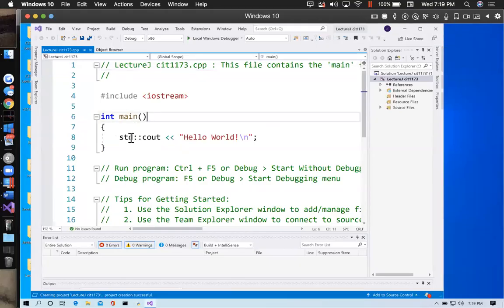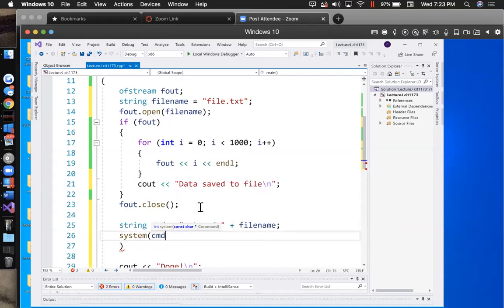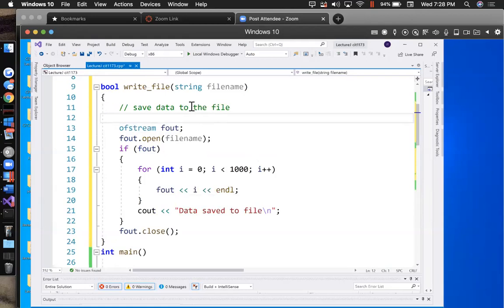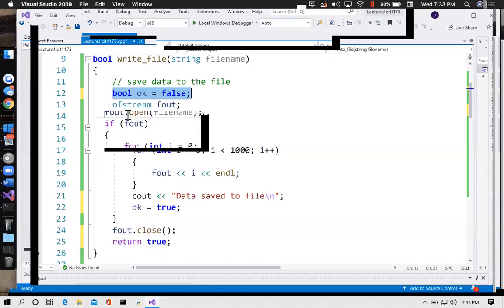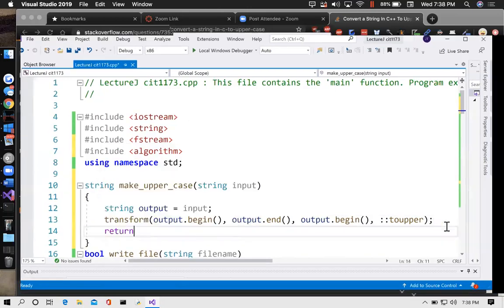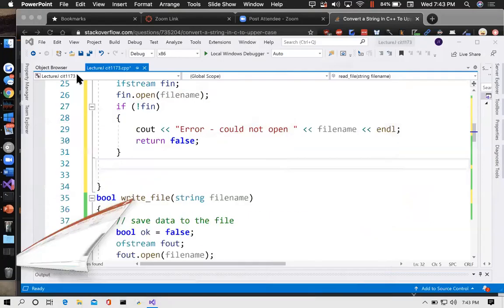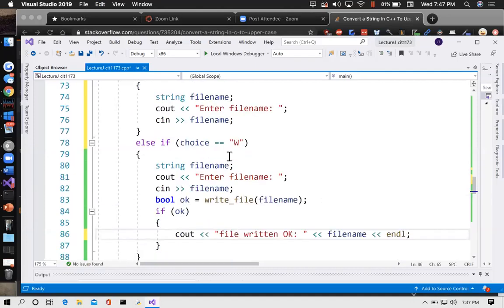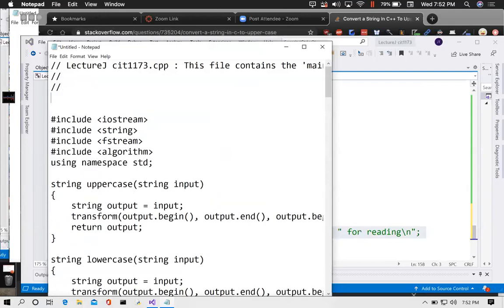CIT1173 Lecture J. - fstream file io (ifstream and ofstream)